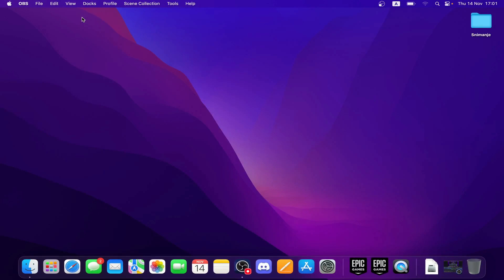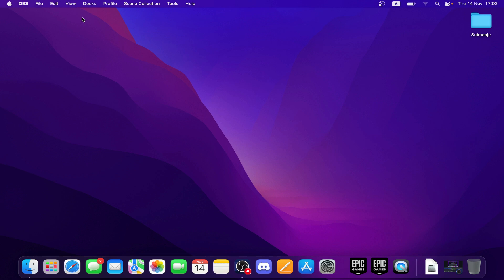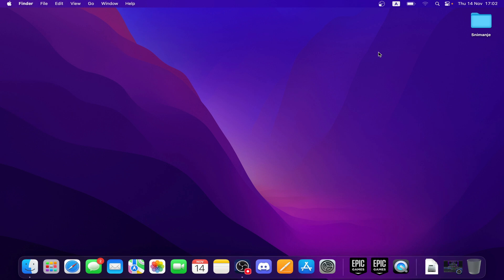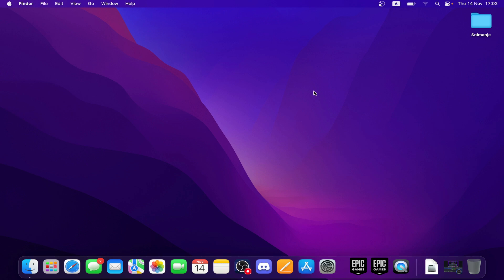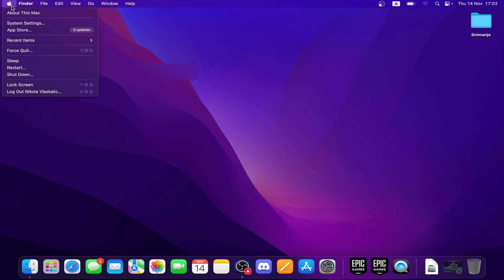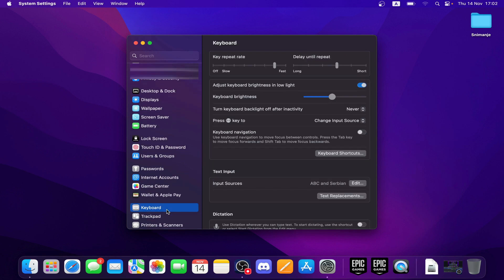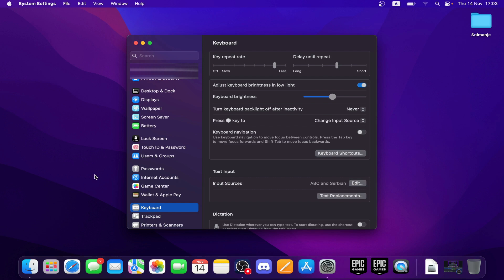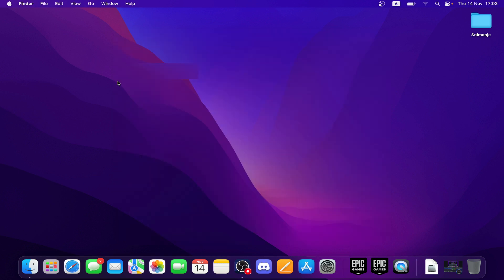How To Change Language On MacBook Keyboard (Quick Tutorial)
In this video I will show you How To Change Language On MacBook Keyboard. It would be good if you watch the video until the end so that you don't miss important steps.